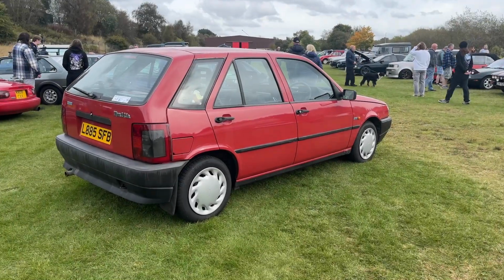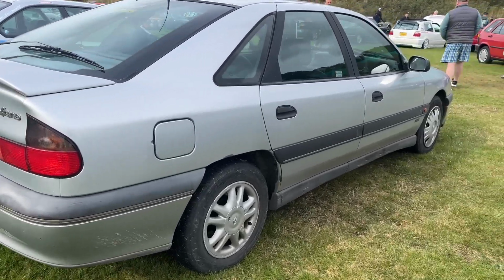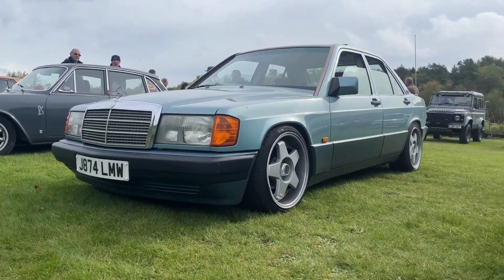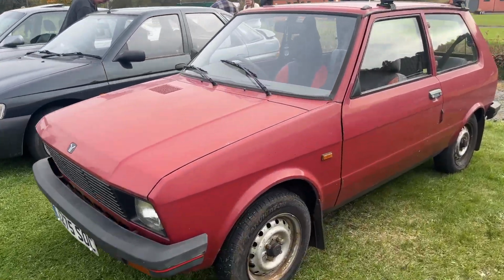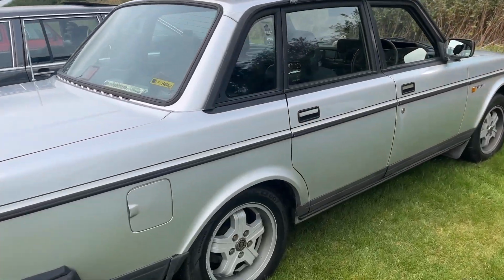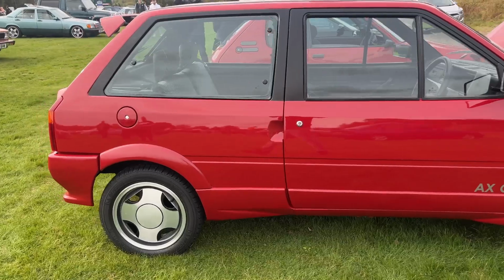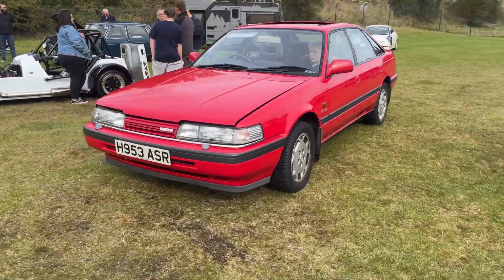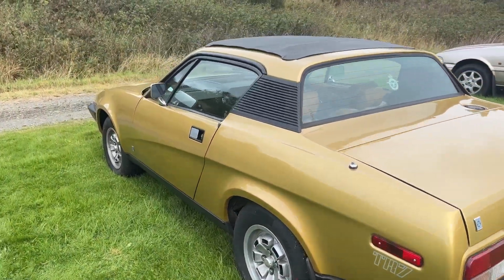RETROSHI*E - last meet of 2024 with some really rare crap!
Well, the season is now drawn to a close for RetroShi*e  meets, at this one, we take a look at a few odd balls, cars of course !

Volvo 760 td, Yugo Citroen AX gt, Fiat Tipo, Mazda 626, TVR Tasman, Volvo 240, Renault Safrane, Mercedes 190e, Triumph TR7.